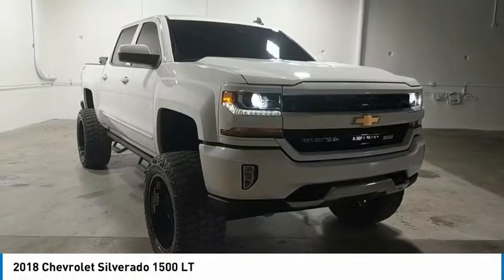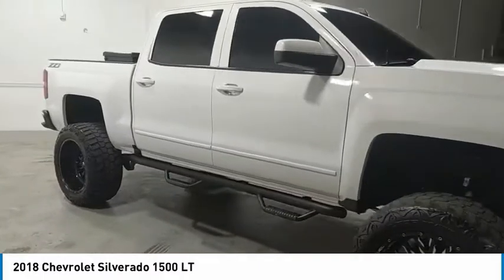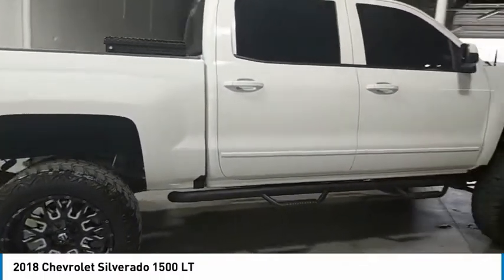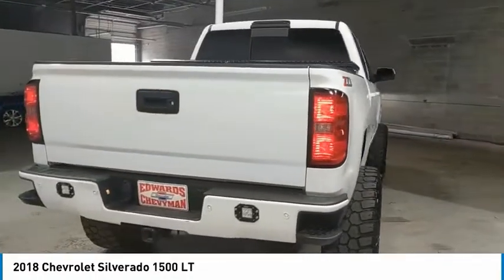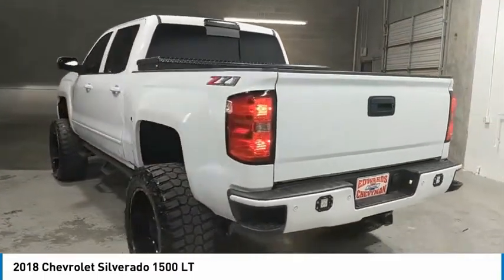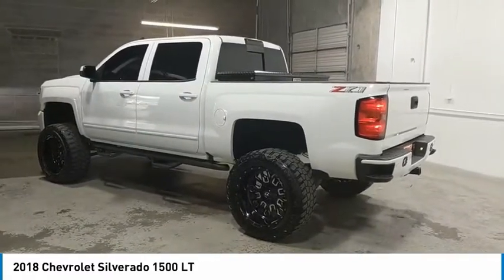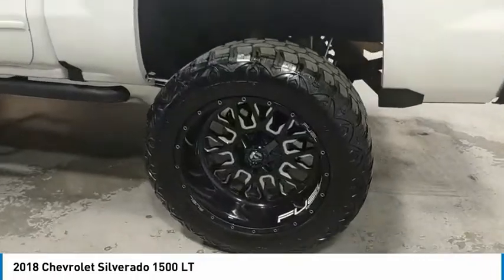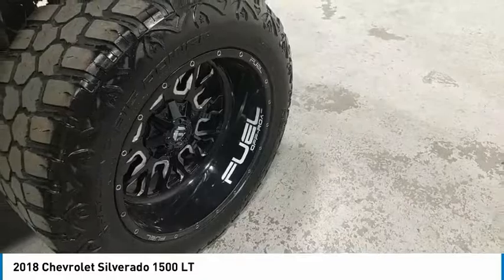2018 Chevrolet Silverado 1500 Live JG485166A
2018 Chevrolet Silverado 1500 LT

Silverado 1500 LT LT2, Summit White, 1 OWNER LOCAL TRADE, LIFT KIT, 110-Volt AC Power Outlet, 150 Amp Alternator, 4.2 Diagonal Color Display Driver Info Center, 6 Speaker Audio System, All Star Edition, Bluetooth? For Phone, Body Color Bodyside Moldings, Body Color Rear Bumper w/Cornersteps, Body-Color Door Handles, Body-Color Grille Surround, Body-Color Headlamp Bezels, Body-Color Mirror Caps, Body-Color Power Adjustable Heated Outside Mirrors, Chevrolet Connected Access, Chevrolet w/4G LTE, Color-Keyed Carpeting w/Rubberized Vinyl Floor Mats, Deep-Tinted Glass, Driver & Front Passenger Illuminated Vanity Mirrors, Dual-Zone Automatic Climate Control, Electric Rear-Window Defogger, EZ Lift & Lower Tailgate, Front Body-Color Bumper, Front Chrome Bumper, Front Frame-Mounted Black Recovery Hooks, HD Radio, Heavy-Duty Rear Locking Differential, Hill Descent Control, Leather Wrapped Steering Wheel w/Cruise Controls, LT Plus Package, Manual Tilt Wheel Steering Column, Off-Road Suspension Package, OnStar & Chevrolet Connected Services Capable, Power Adjustable Pedals, Power Sliding Rear Window, Power Windows w/Driver Express Up, Preferred Equipment Group 2LT, Rear 60/40 Folding Bench Seat (Folds Up), Rear Chrome Bumper, Rear Wheelhouse Liners, Remote Keyless Entry, Remote Locking Tailgate, Remote Vehicle Starter System, Single Slot CD/MP3 Player, Steering Wheel Audio Controls, Theft Deterrent System (Unauthorized Entry), Thin Profile LED Fog Lamps, Trailering Package, Ultrasonic Rear Park Assist, Universal Home Remote.brAwards:br  * 2018 KBB.com 10 Most Awarded Brands